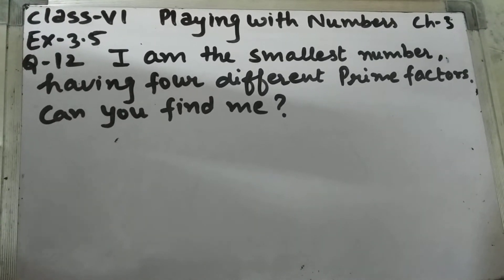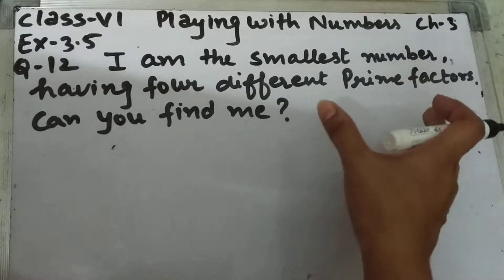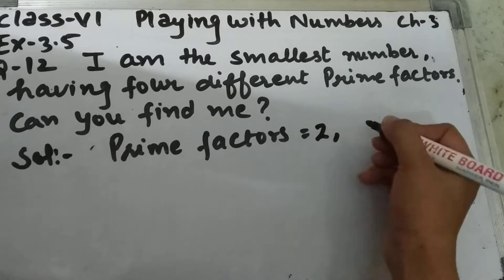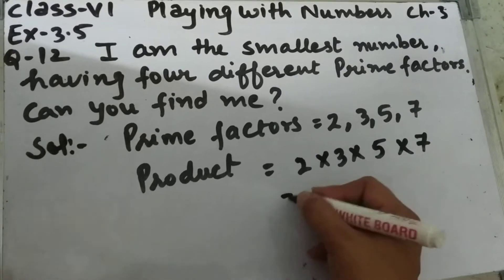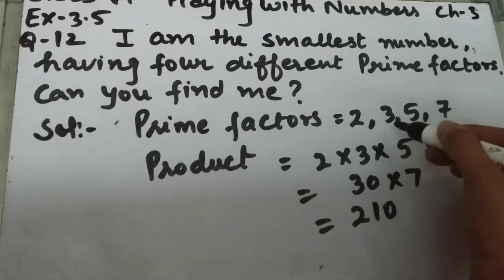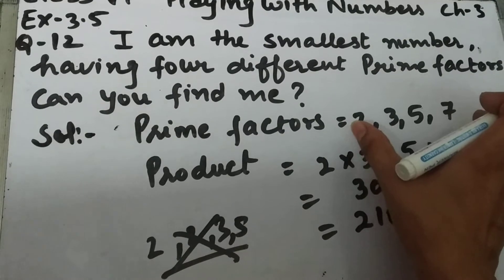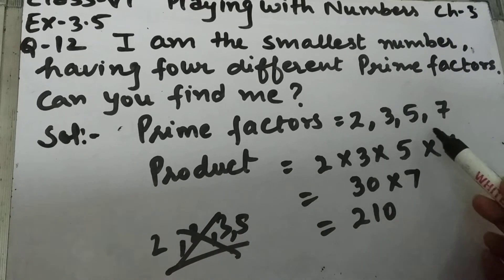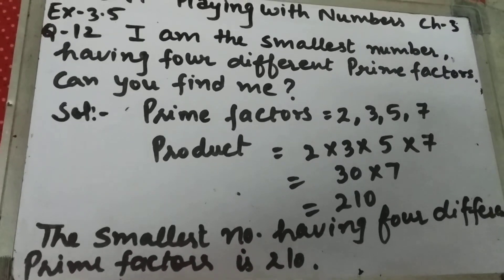Class VI, ch-3, Ex-3.5 , Q-12